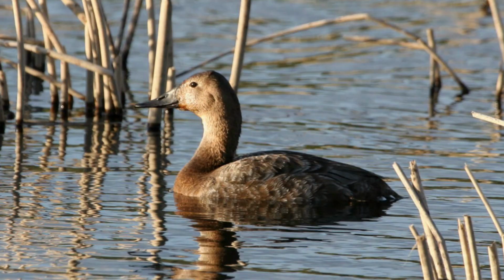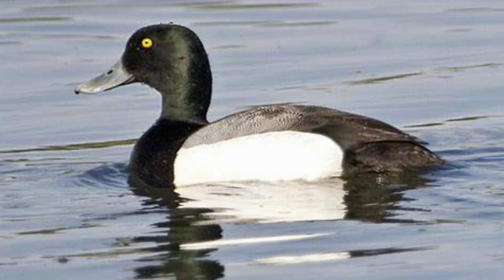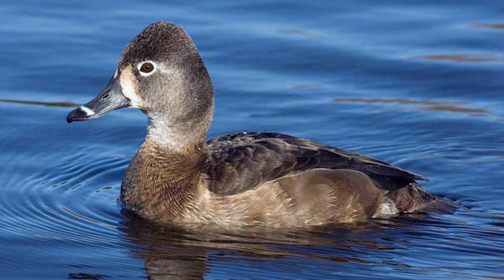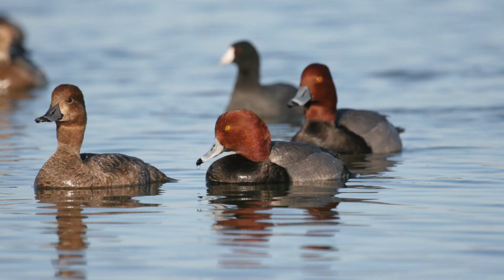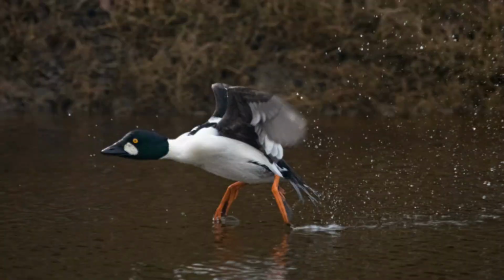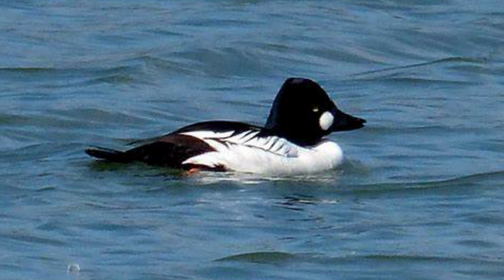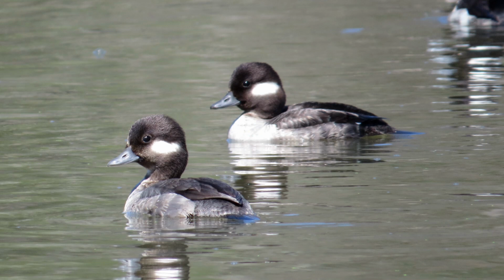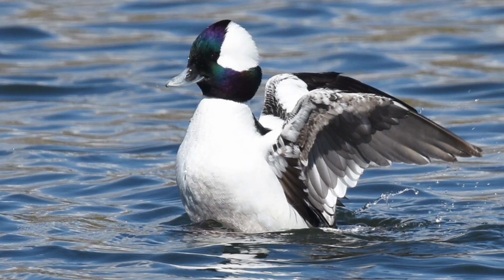Diver Duck ID | Hunting Boot Camp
Matt goes over more duck identification, covering divers today. Included are canvasbacks, scaup, redhead, ring necks, goldeneye, and buffleheads. Duck ID is important for any duck hunter new or old. Sharpen your ID skills in preparation for this upcoming hunting season.

►ADD US ON ALL SOCIAL MEDIA!